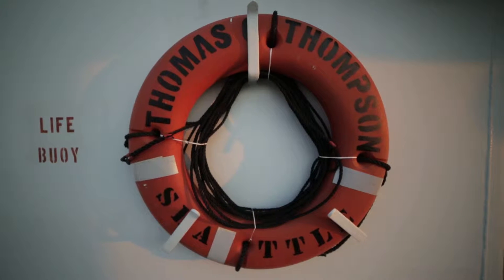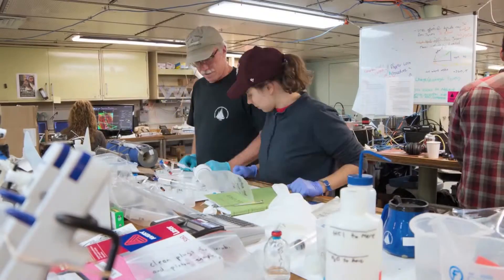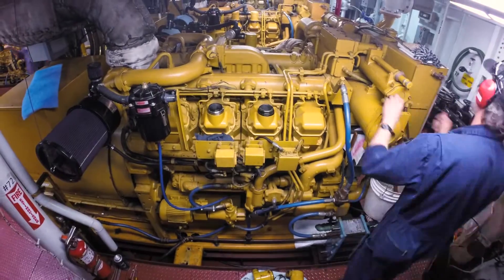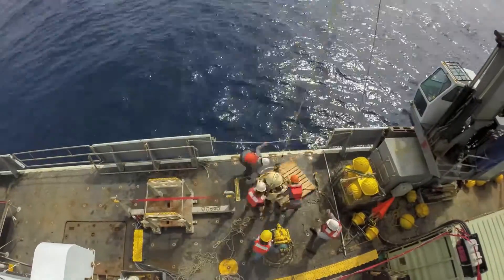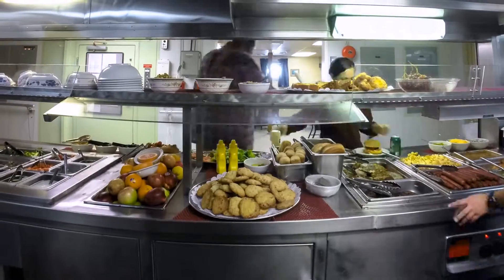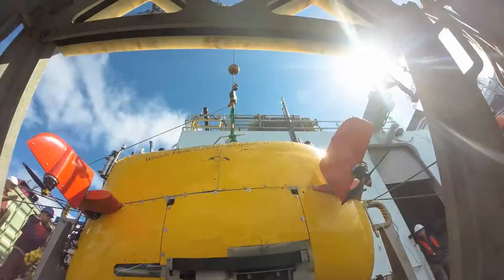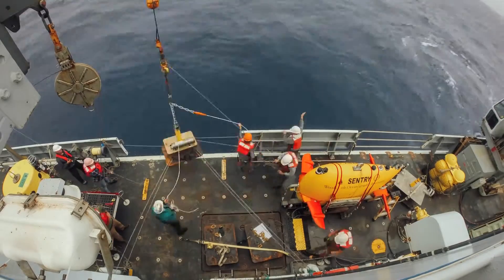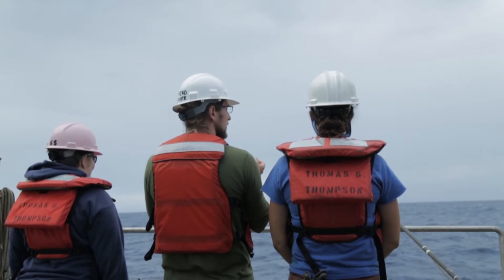Axial 2015 Video Blog 10 – Facilitating Science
Axial Seamount 2015 Expedition video showing how the R/V Thompson supports all the various science operations at sea.

Video by Jesse Crowell in association with Saskia Madlener at 77th Parallel Productions.  Music by James Andrew Menking.